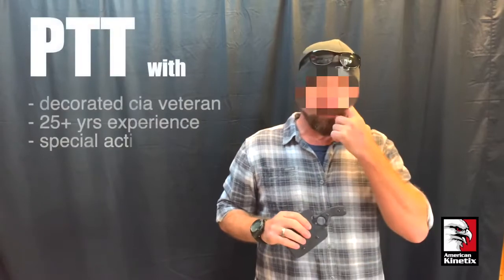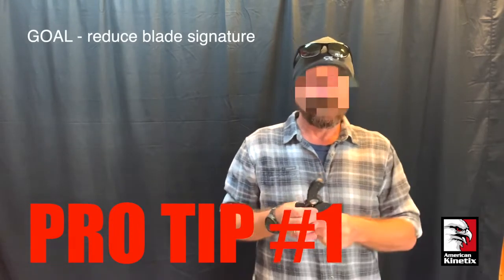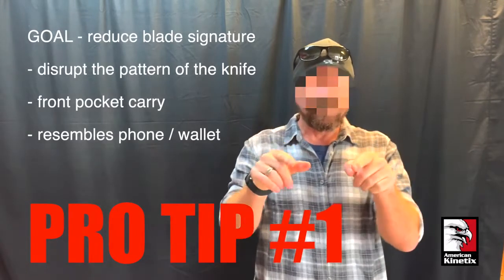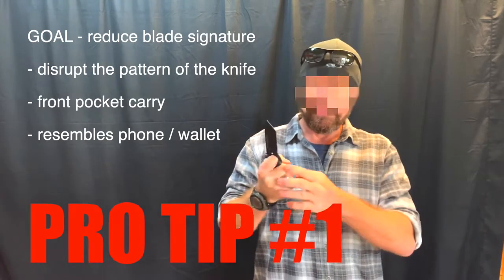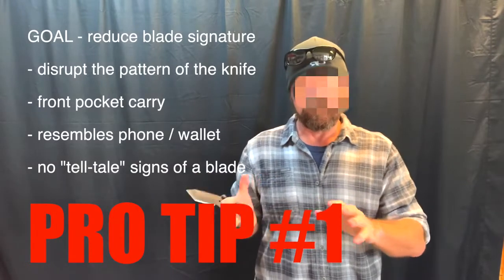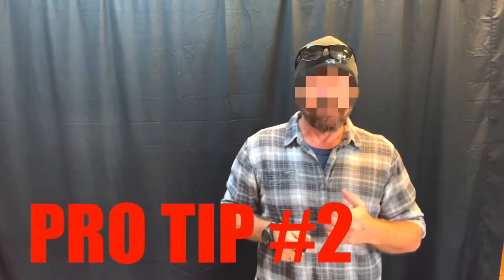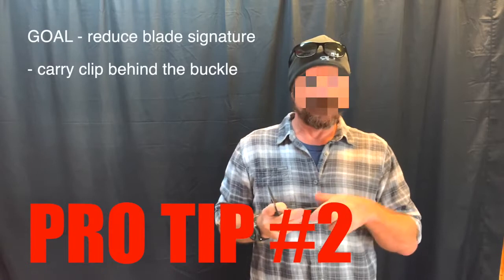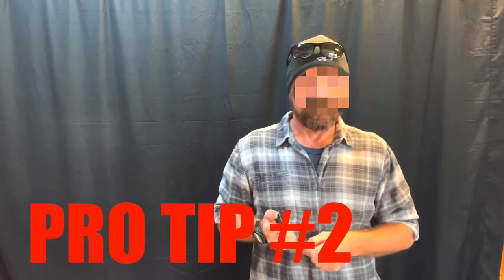AX PRO-TIP-TUESDAY - various ways to hide blades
PRO-TIP TUESDAY: Former CIA operator discusses a few ideas on how to be the gray man and hide edged weapons more effectively.